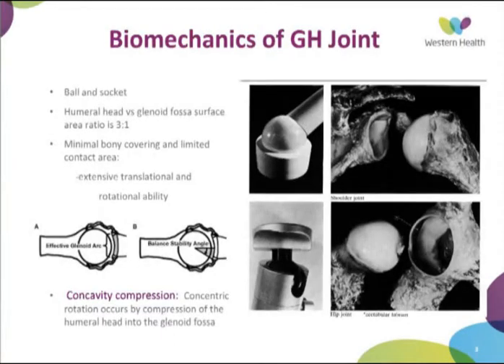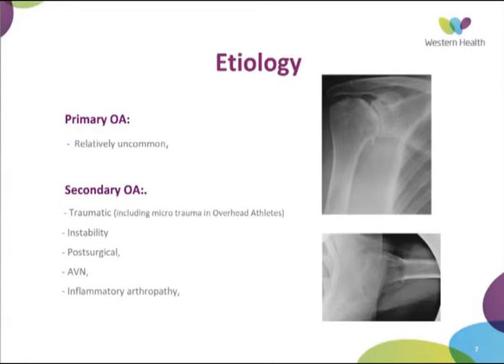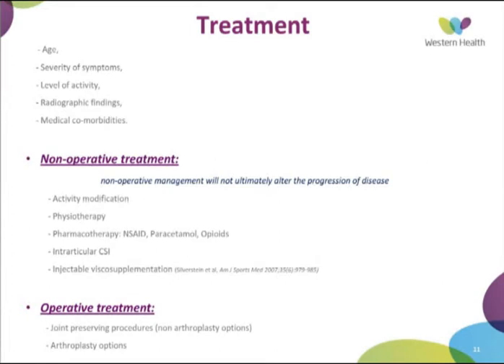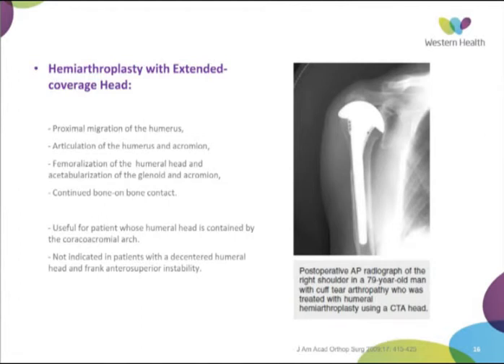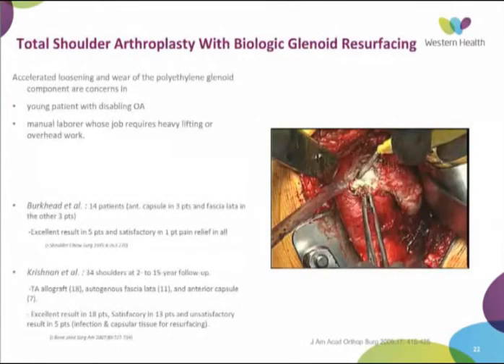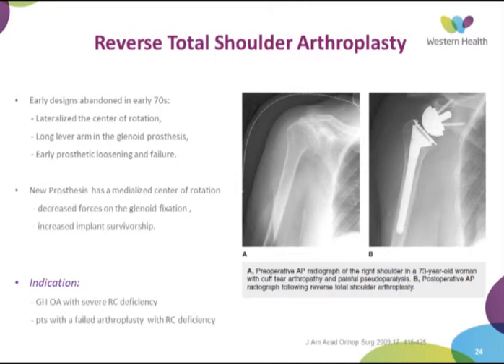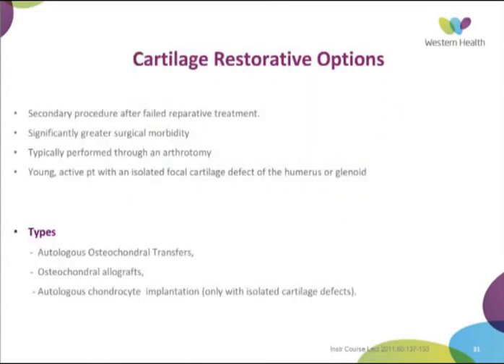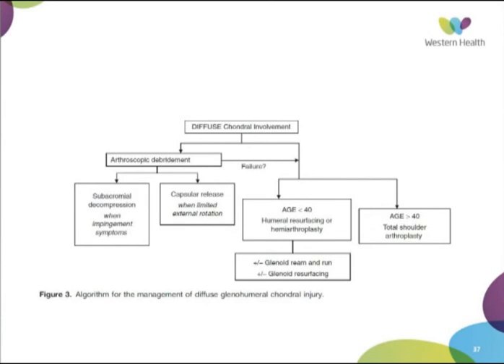Treatment of Glenohumeral Osteoarthritis by Dr Navid Nazarian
Registrar presentation by Dr Navid Nazarian on Treatment of Glenohumeral Osteoarthritis at the Western Hospital Footscray, Melbourne.